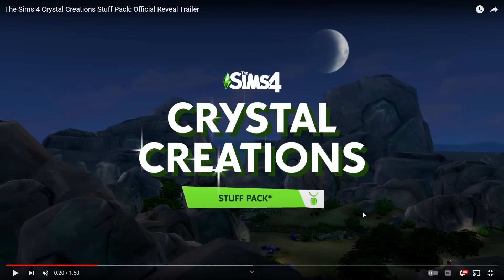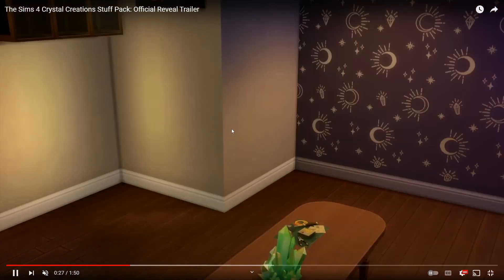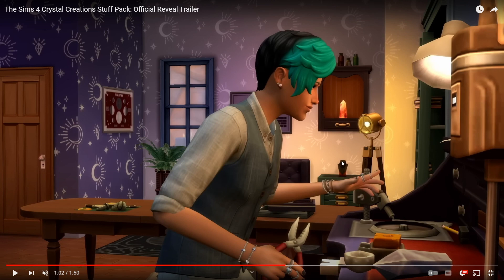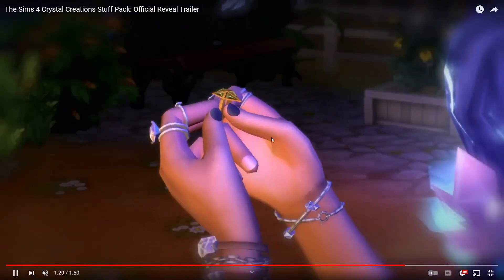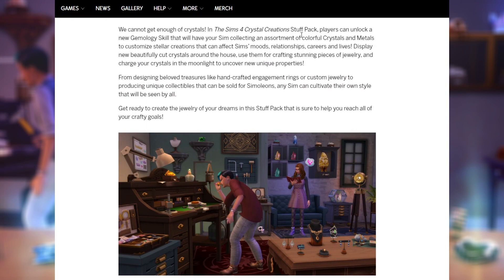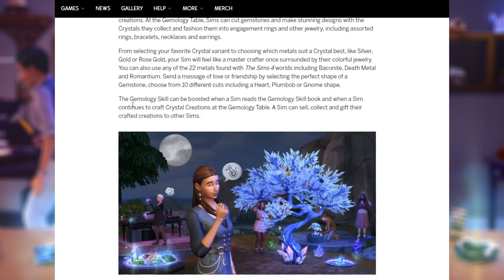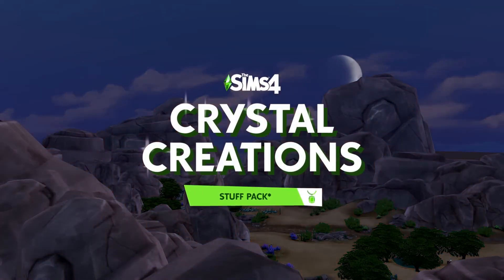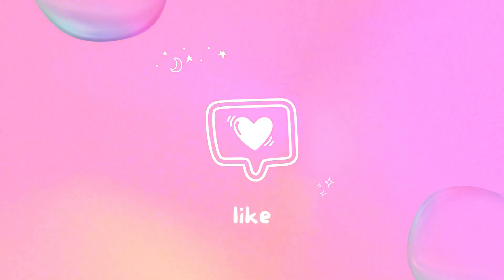JEWELLERY MAKING, MOON CHARGING CRYSTALS & MORE! 🔮💎 The Sims 4: Crystal Creations Trailer Reaction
This is all of my Witchy, Gem-Loving DREAMS in one pack! Let's take a look at the new CRYSTAL CREATIONS STUFF PACK TRAILER that just released!

➦ Use my CREATOR CODE ♡ CHRISSIE ♡ when purchasing any Sims 4 pack or bundle on the EA App & I will receive a small % of the sale! It's a great way of helping support me & the channel without any extra cost to you!

➦ Donations are 𝘯𝘦𝘷𝘦𝘳 expected, but 𝘢𝘭𝘸𝘢𝘺𝘴 appreciated & allows me to keep the channel going strong

♡ TIMESTAMPS ♡
→ intro - 00:00
→ trailer breakdown - 01:16
→ reading the blog - 10:47